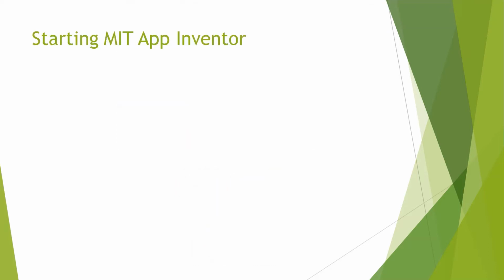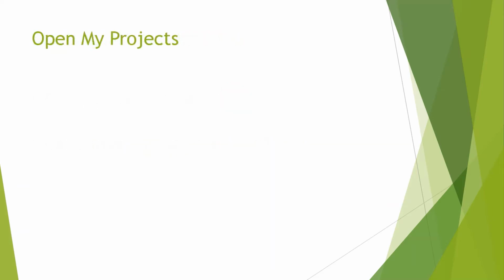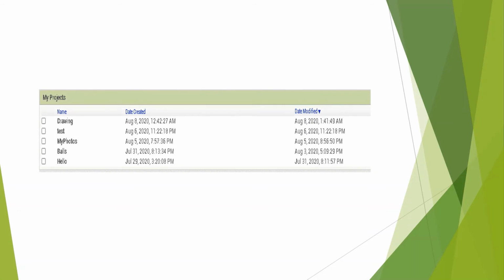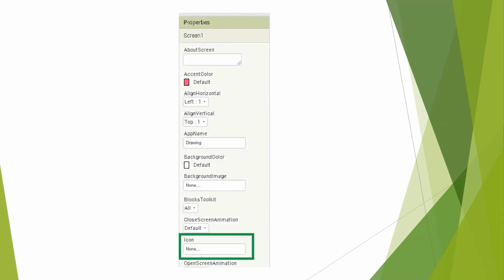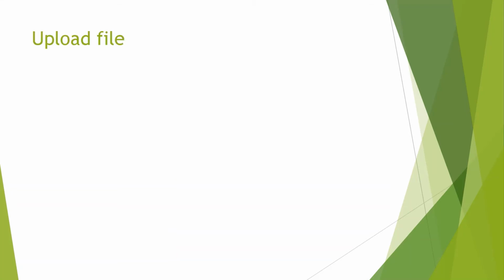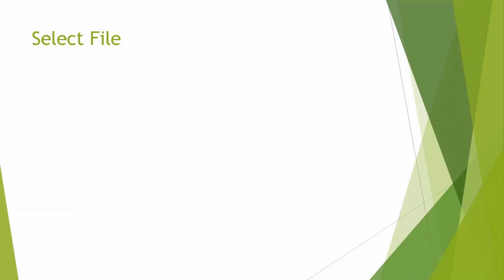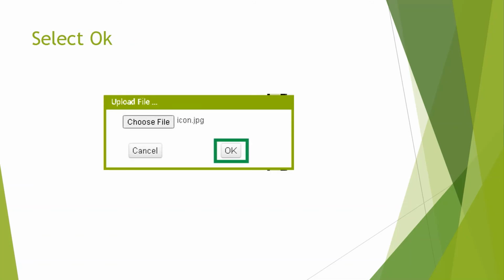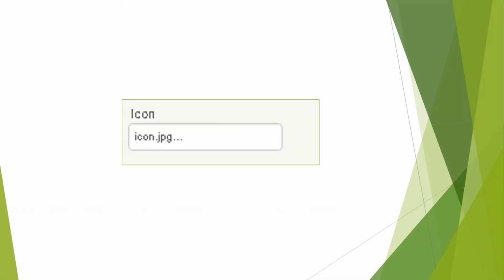Learn How to add an icon to your mobile application using MIT App Inventor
In this session, we will learn how to add an icon to our application in an easy and simple steps